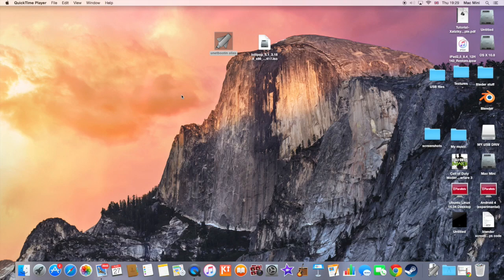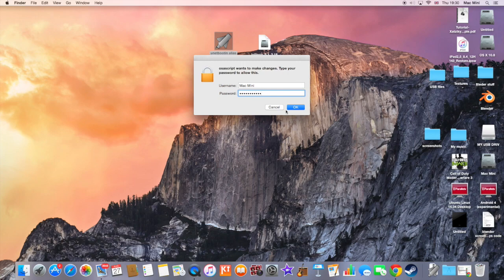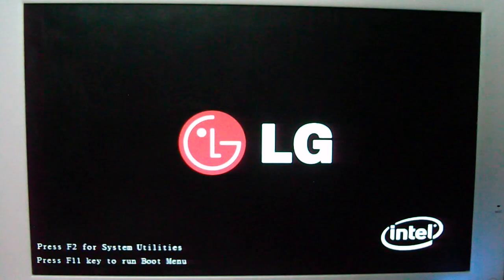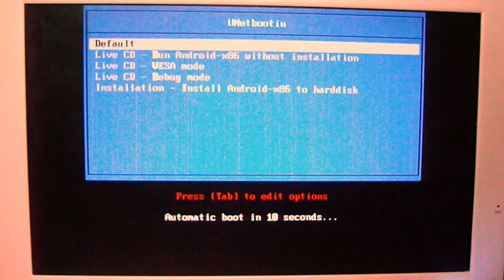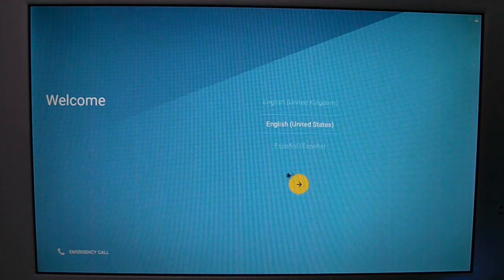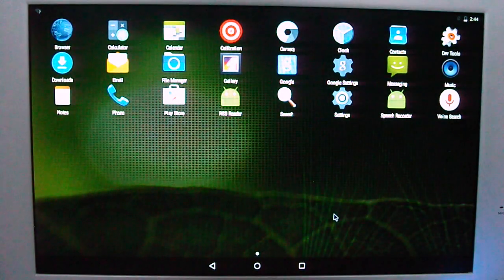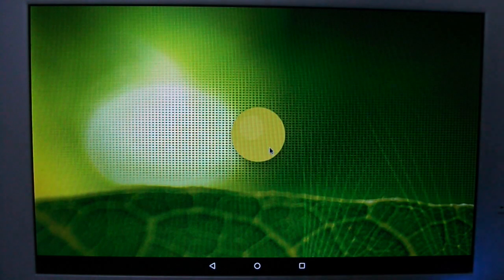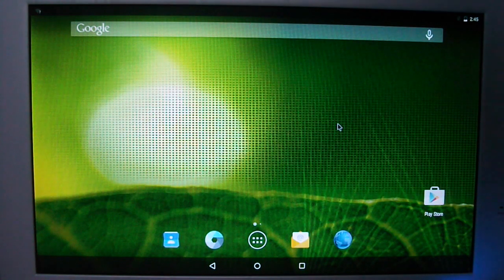Run/dual boot Android (lollipop) on PC in 2 minutes! [EASIEST]